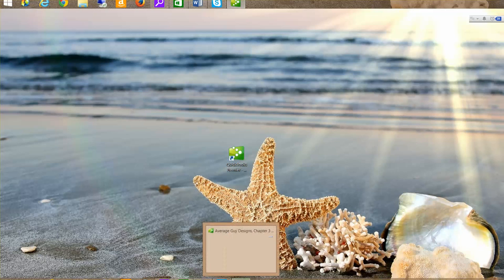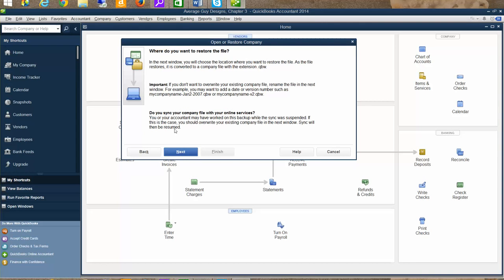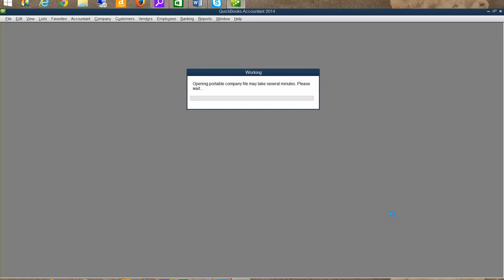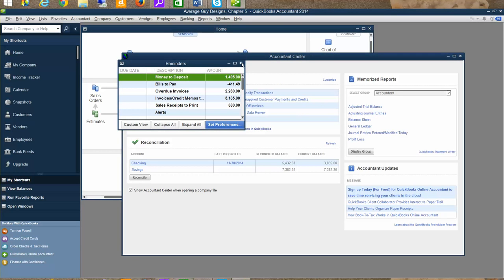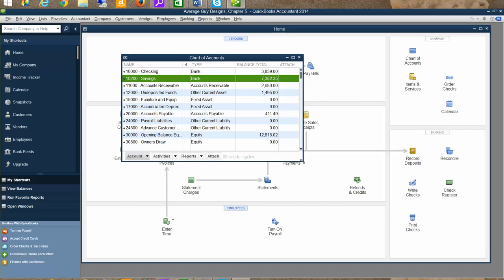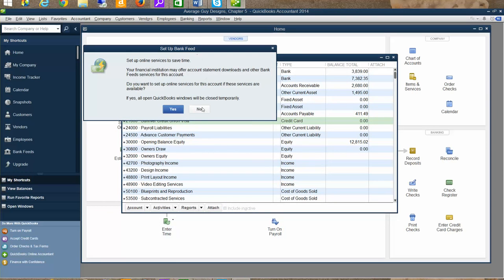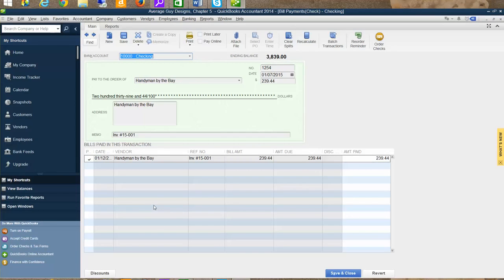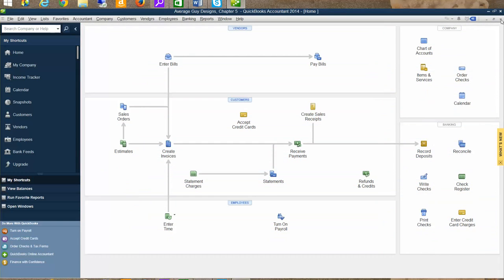Quickbooks Work with Banking Accounts Develop Your Skills 5-1 p 168